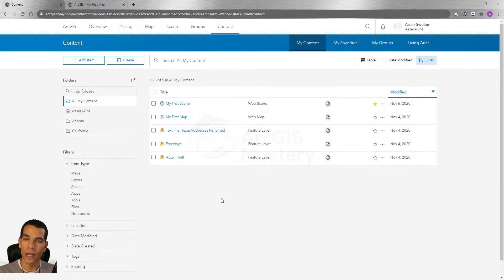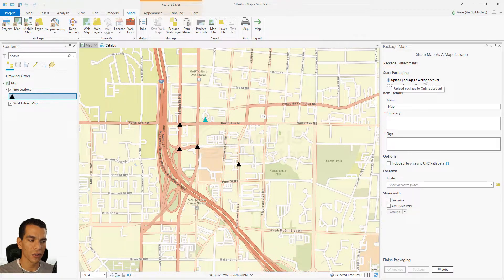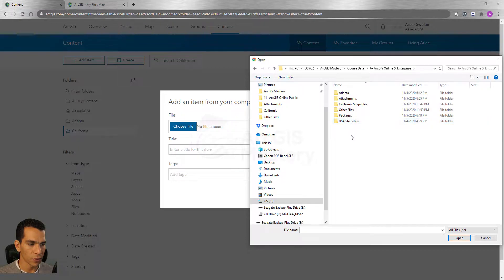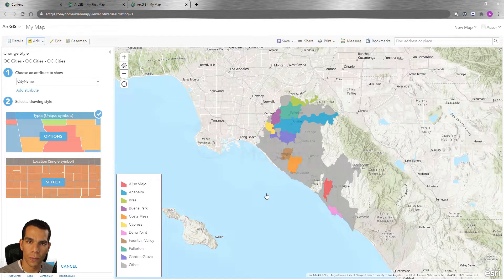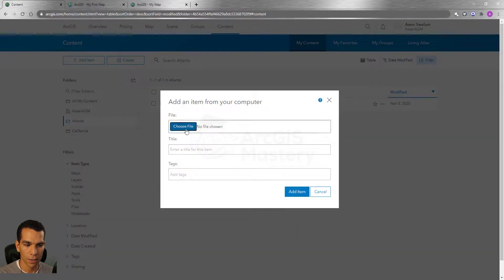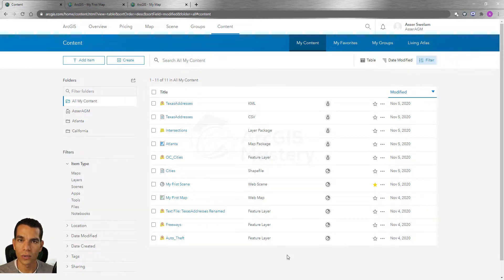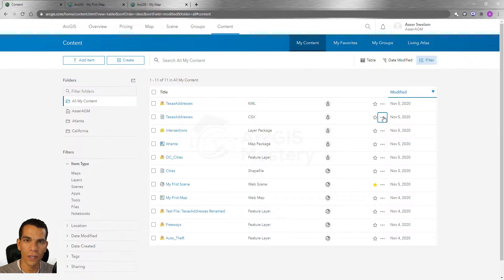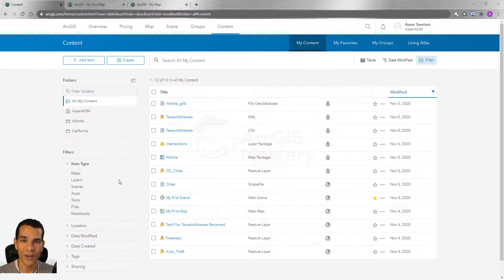ArcGIS Online Map Add Items Add content add layers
Learn how to add content and layers to your Arcgis online map and how to add layers and content.